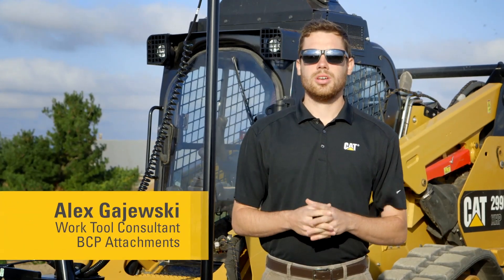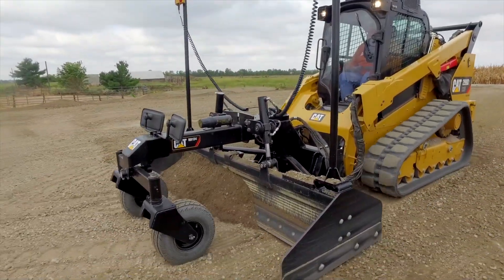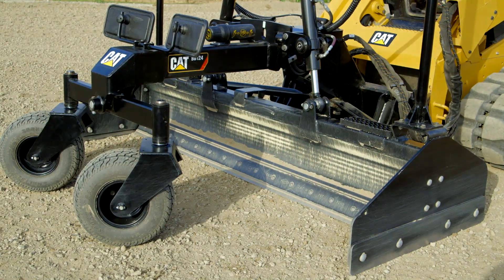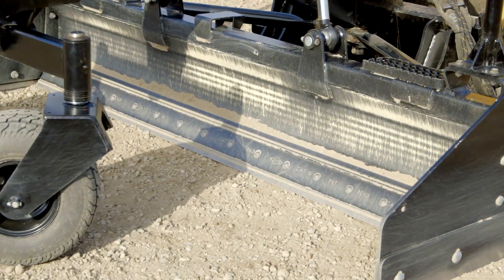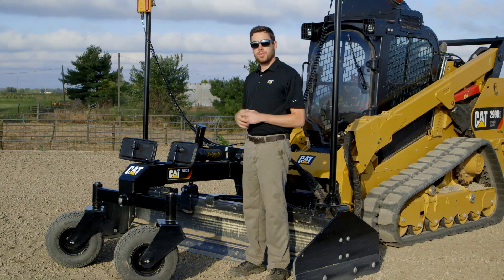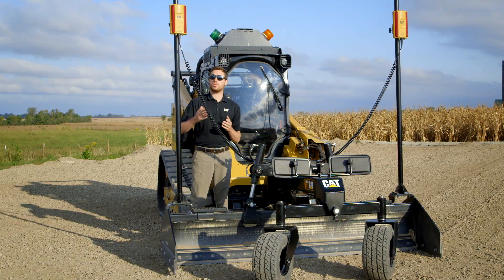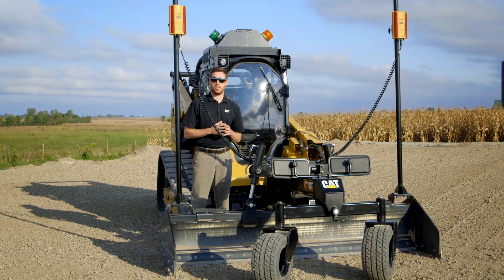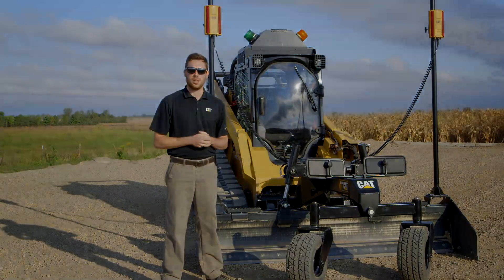Cat® AccuGrade™ Box Blade Attachment Overview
| Ideal for grading and leveling large commercial properties, housing pads, roadways and parking lots.  Cat® AccuGrade™ Box Blade is designed to operate both manually and automatically with the use of Laser or GPS grading systems.  Achieve 0.25” grading accuracy while increasing productivity and reducing operating costs.